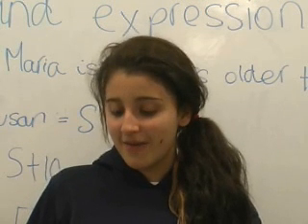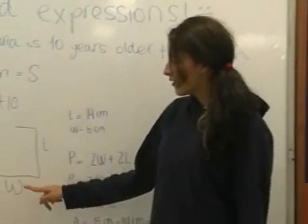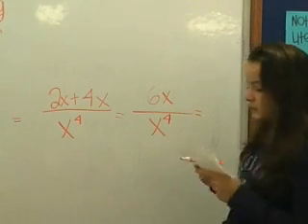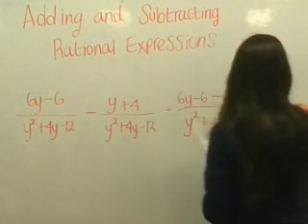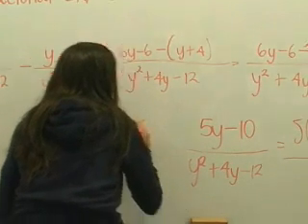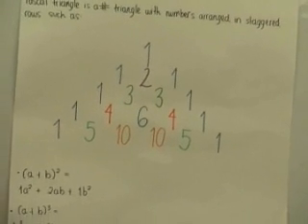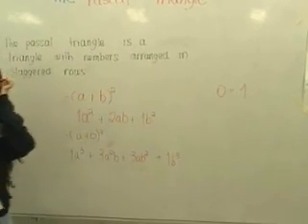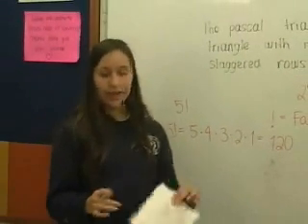ALGEBRA 4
This is a presentation in which eight graders share what they have learned throughout the academic year